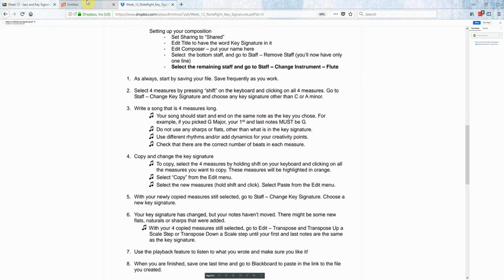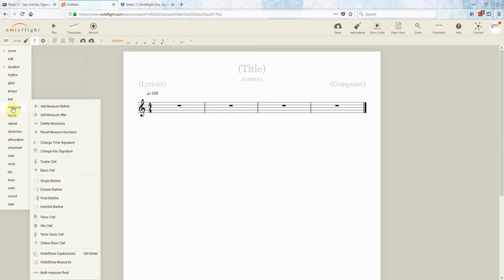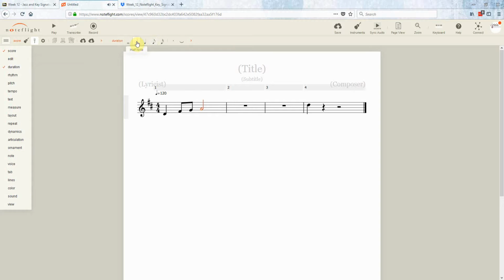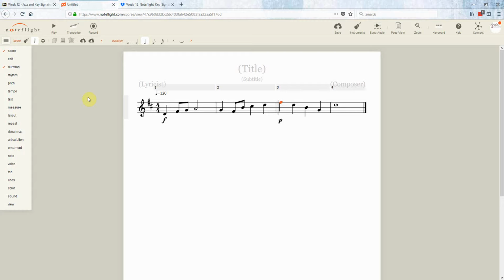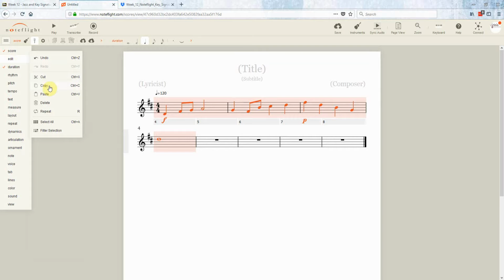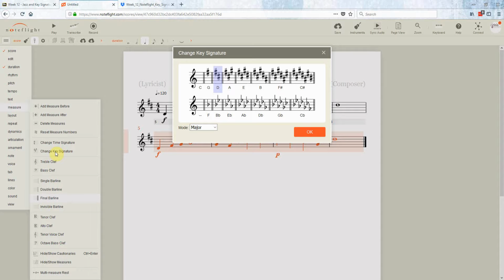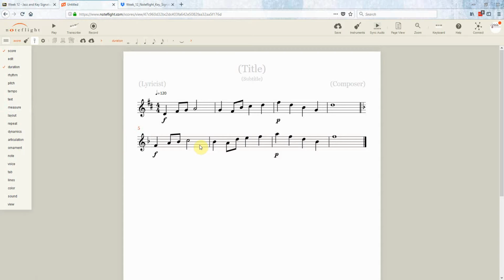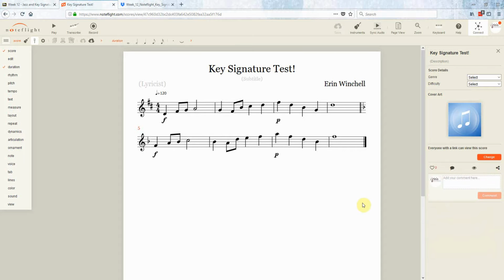Week 12 Key Signatures